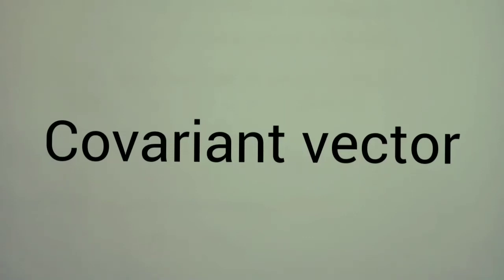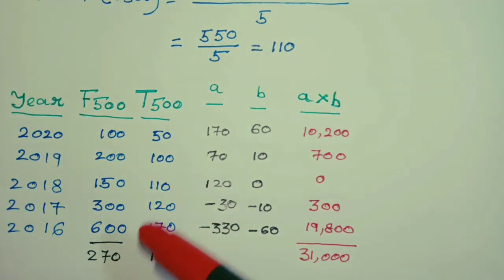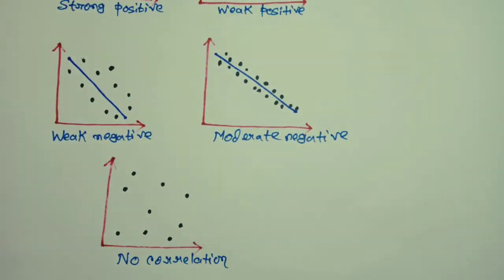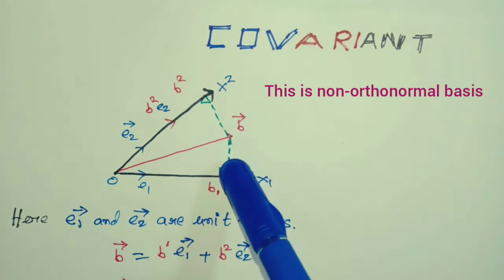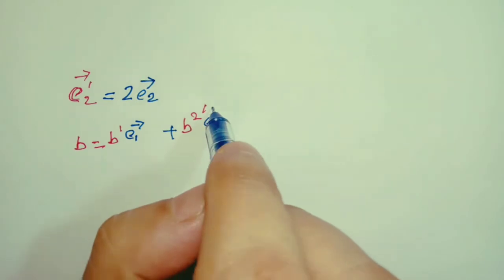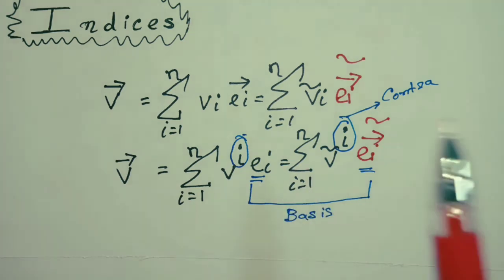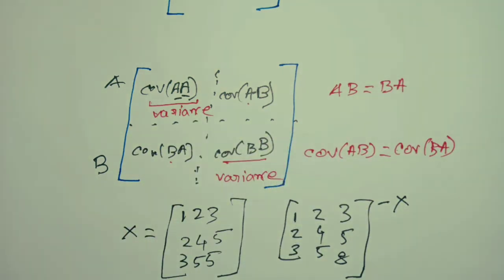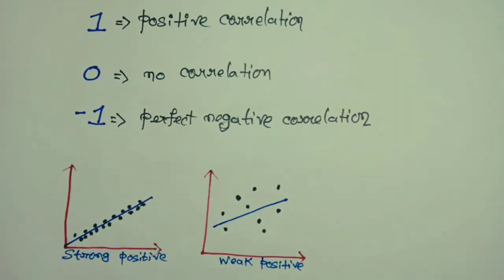What is covariant vector | What is a variance | Tensor for beginners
(1) Covariant vector, the statistical part
(2) Covariant vector, vector analysis
(3) What is a covariant vector
(4) Covariance matrix
(5) Calculating covariance

About Me